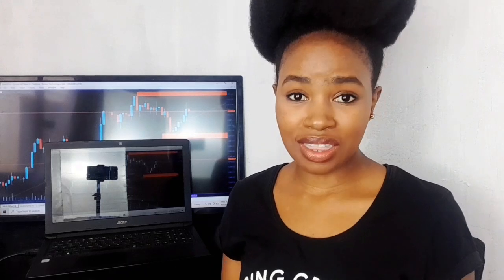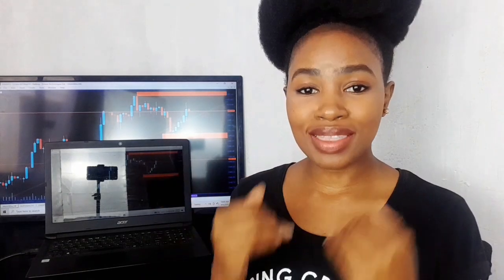MASTER FOREX TRADING ENTRIES IN 2025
Trade like a Pro with FX PRO (the trusted broker)

For trading related enquiries kindly e-mail

mafikiforex